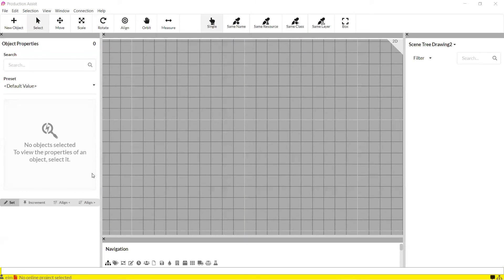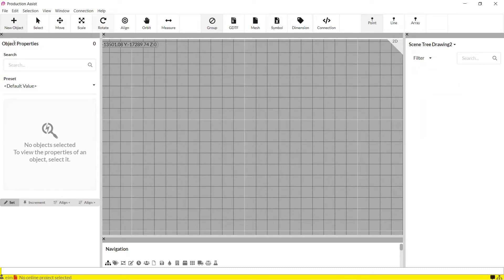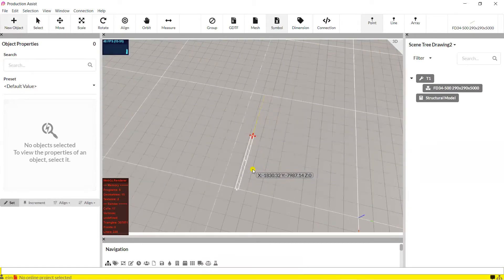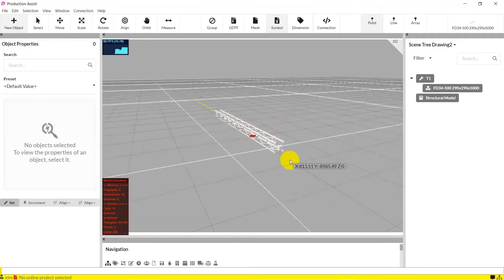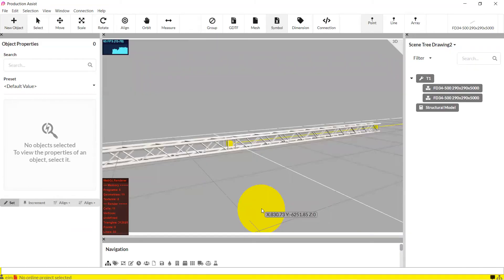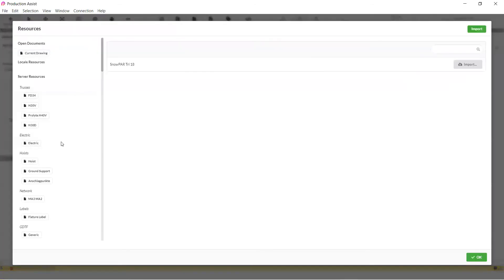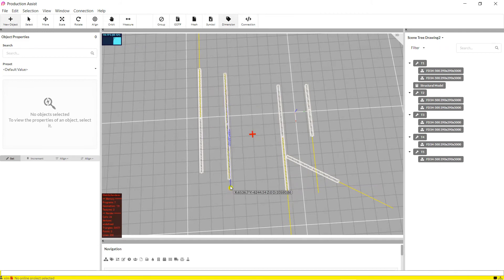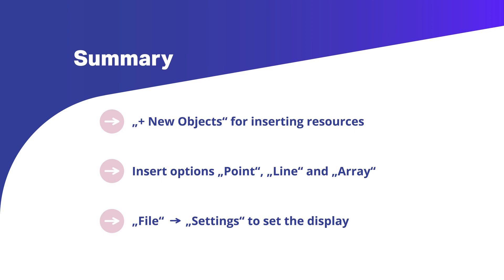PA® Tools 1st part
ProductionAssist® has several tools in the toolbar that help you to insert objects or dimensions. Learn how to do it here.
Have fun!